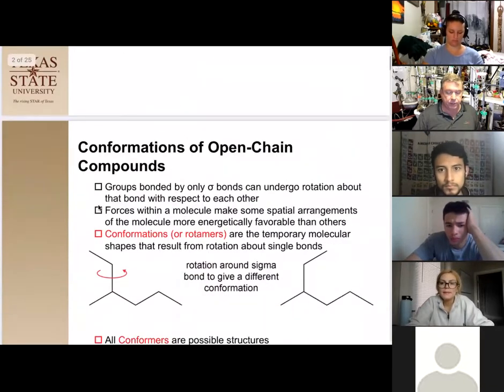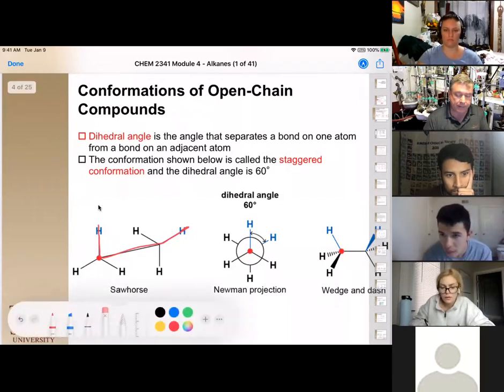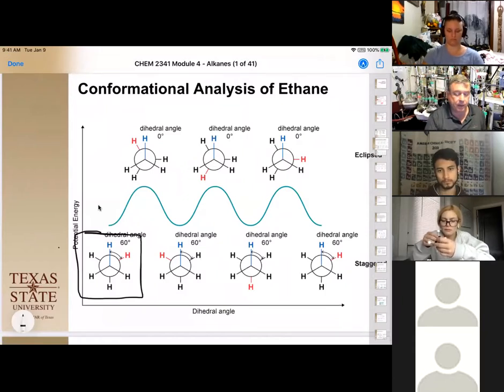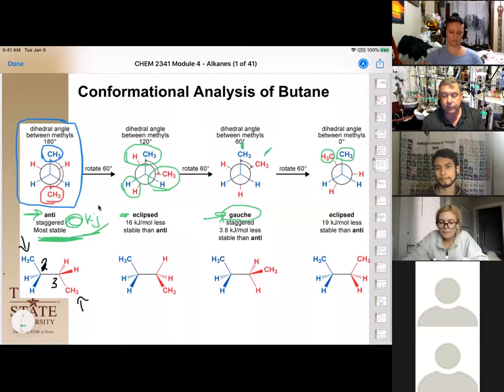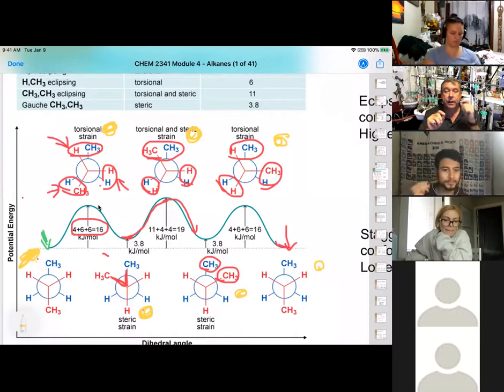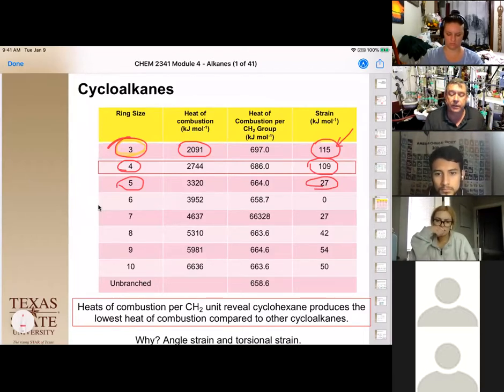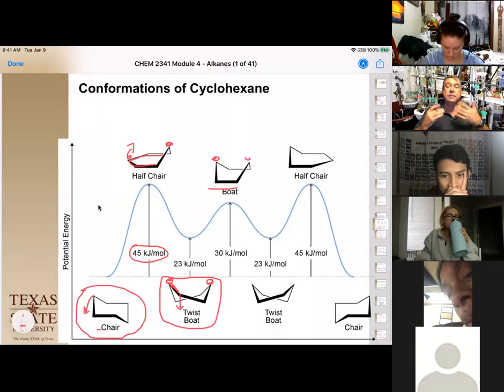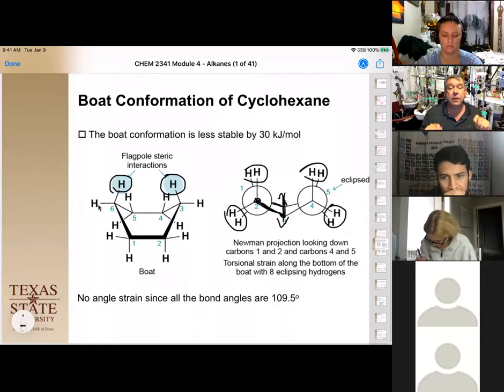CHEM 2341 002 Week 5 Zoom Lecture September 21 2020